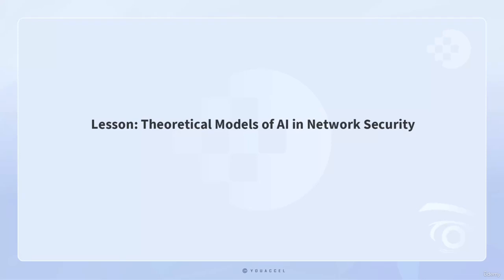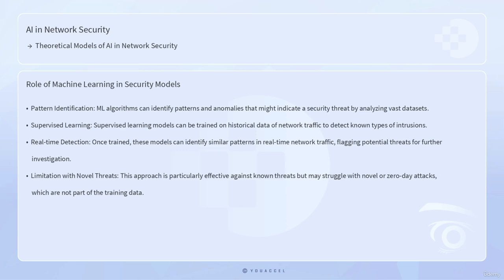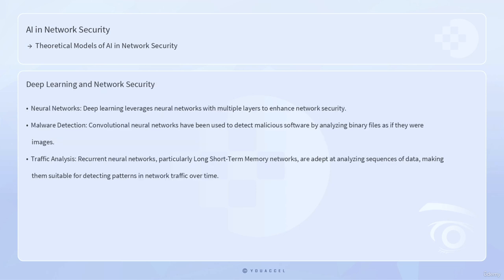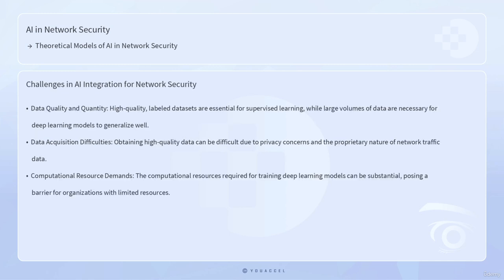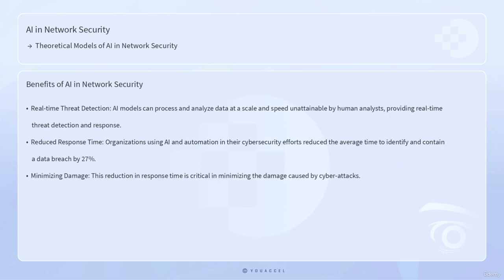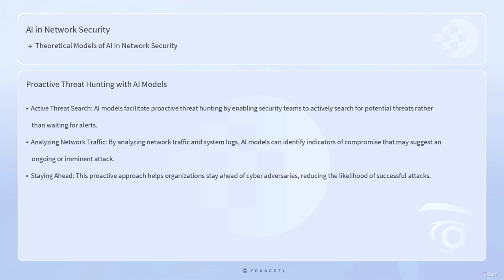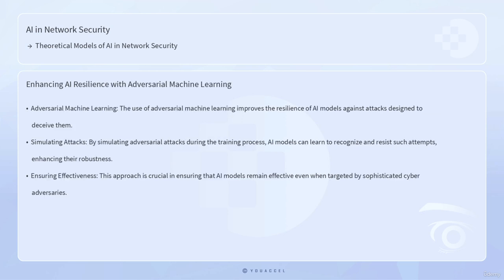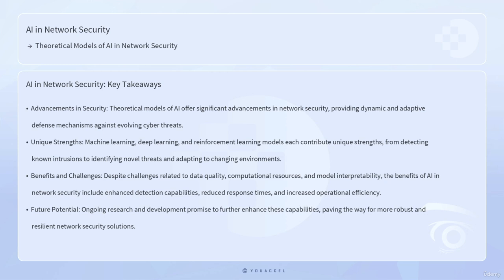162. Theoretical Models of AI in Network Security